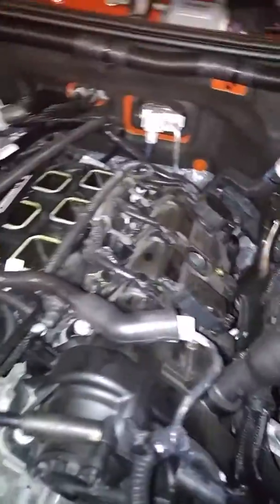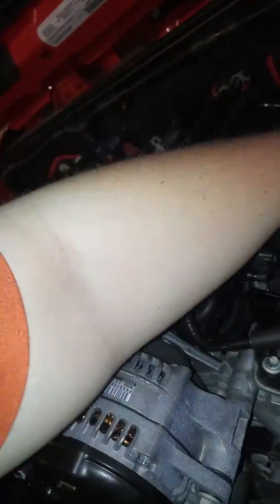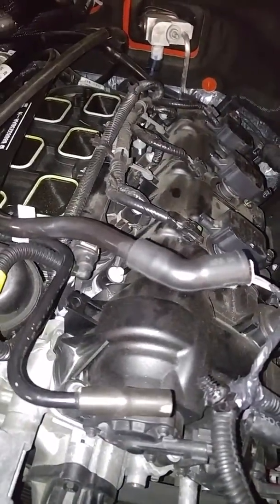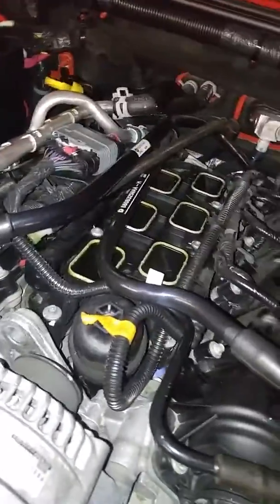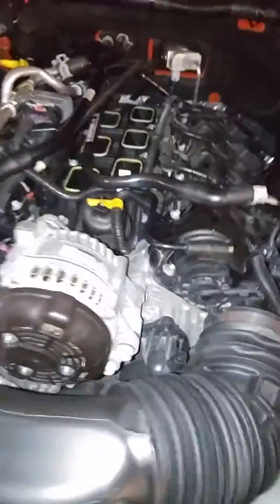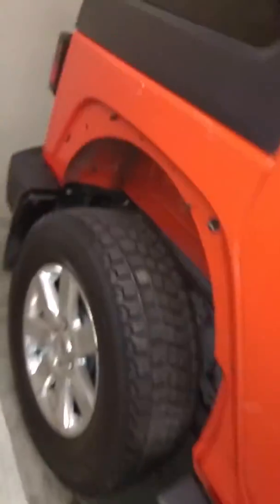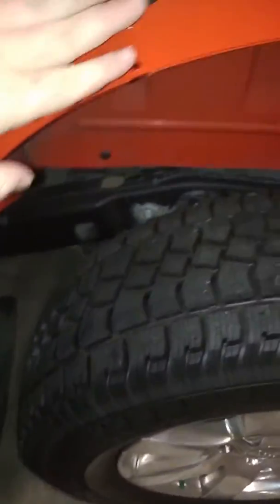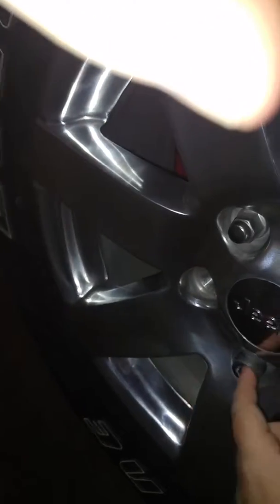engine update for project orange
Hello fan's so far on the engine for project i have put back on the fuse box cover and air box .now just wait for parts to come in